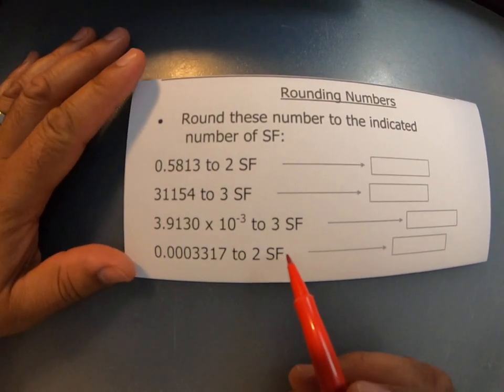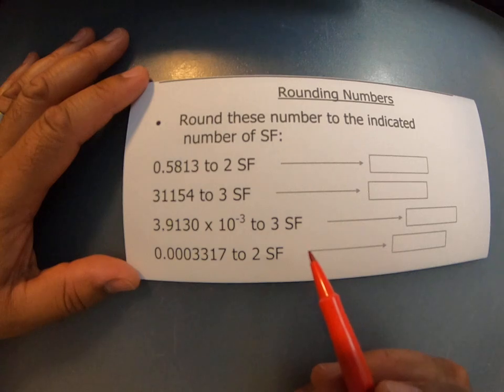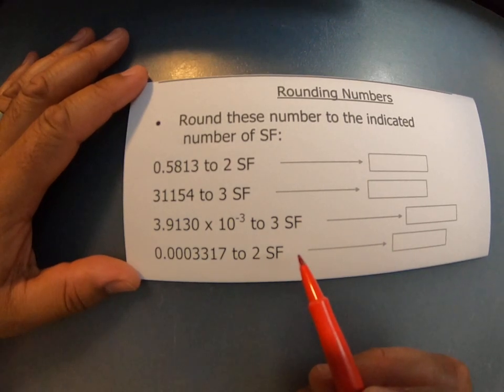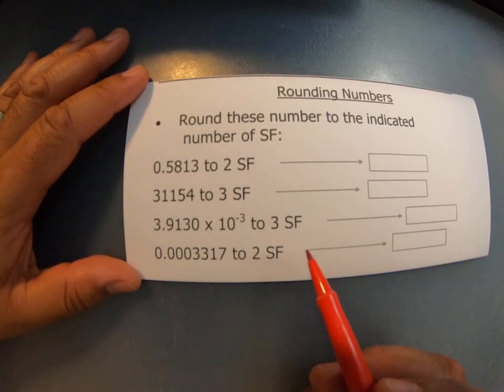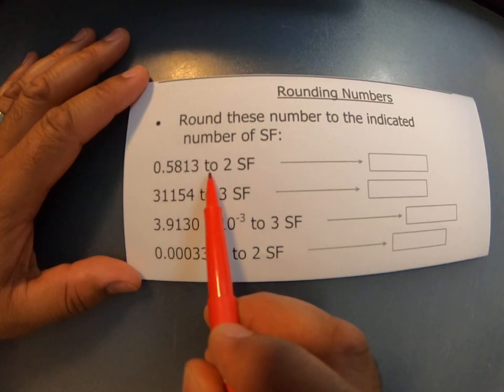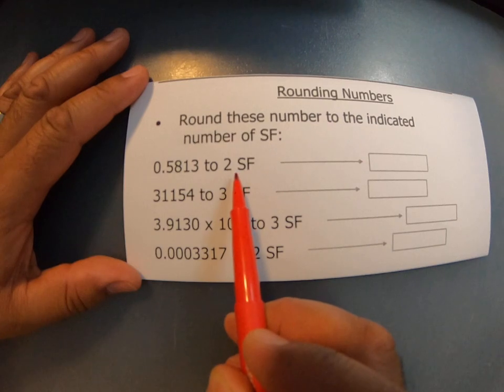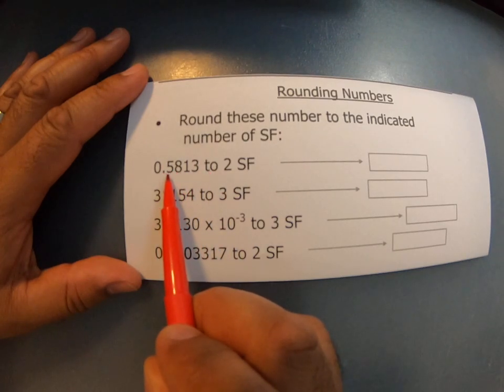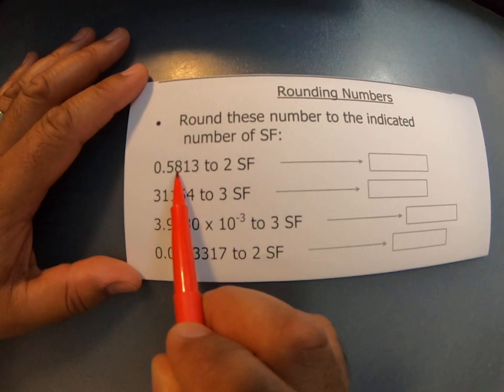Hon Chem Online Lecture Unit 2 Part 9